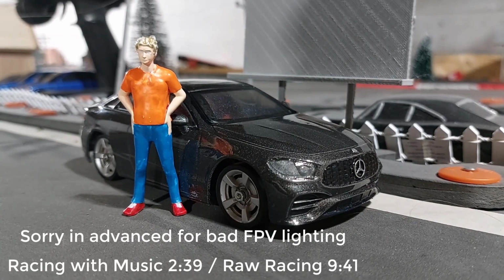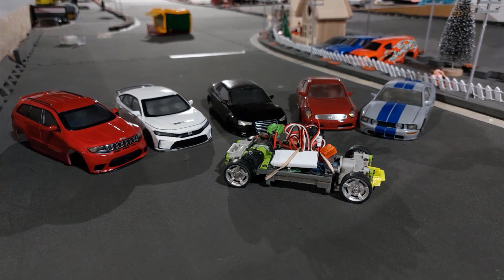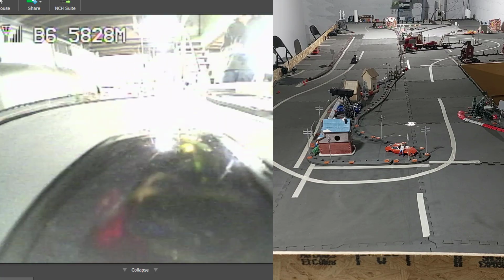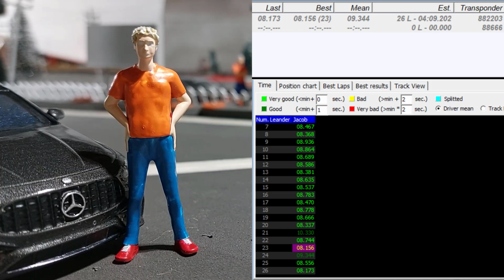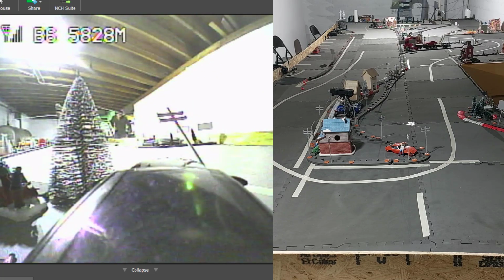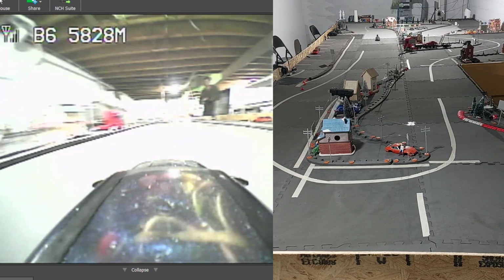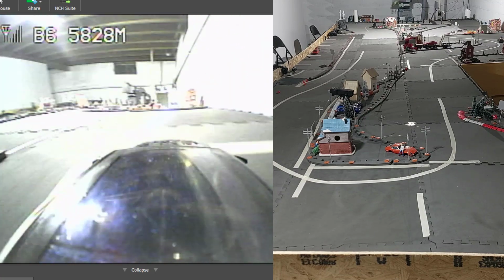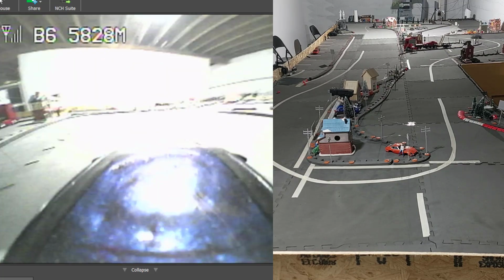2021 Mercedes E63 AMG RC Car | Custom Body Shell Reviews Episode 30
In this video, I drive the heavy E63 around the track handling the understeer rather poorly. Try not to get blinded by the incredible shine of the body though!

Link to the model used in the video:
(Not Posted yet)